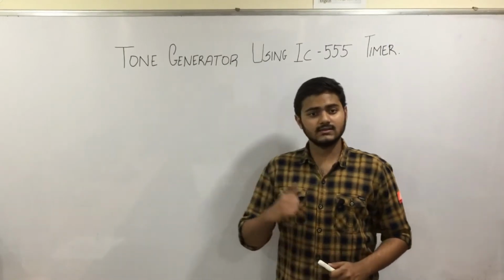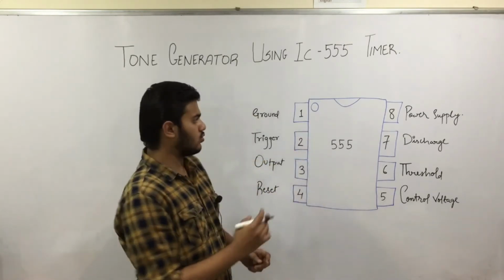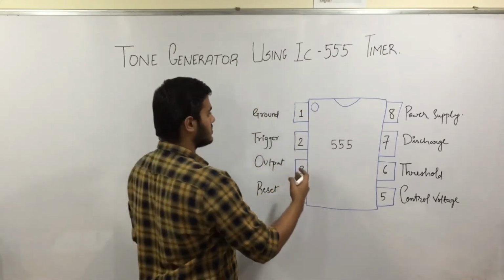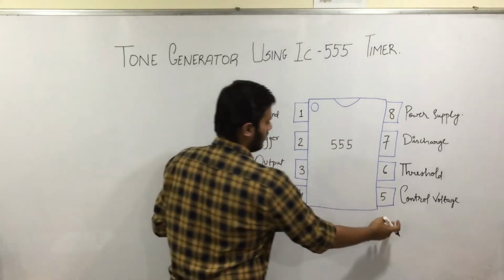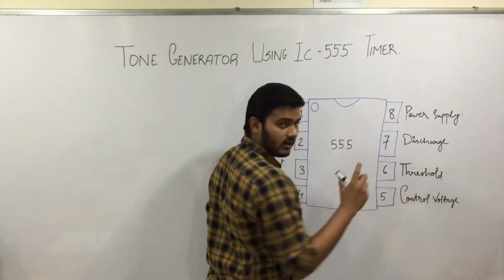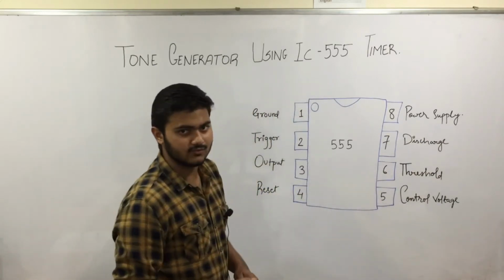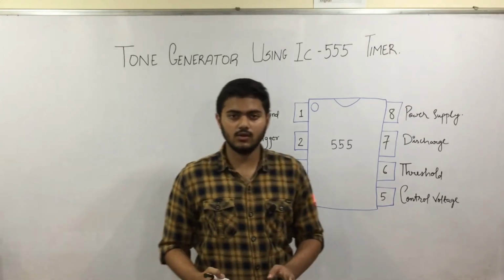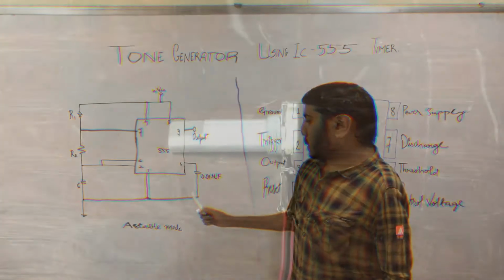TONE GENERATOR USING IC 555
We will learn about TONE GENERATOR USING IC 555